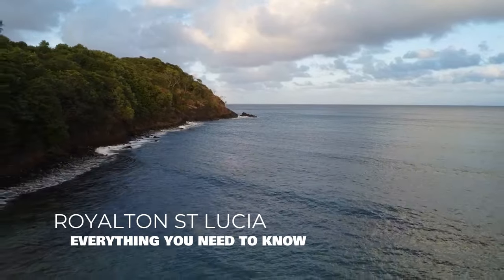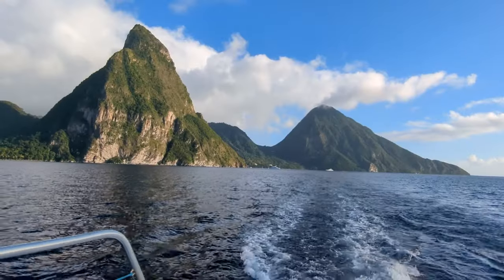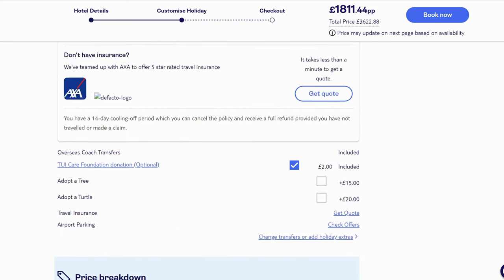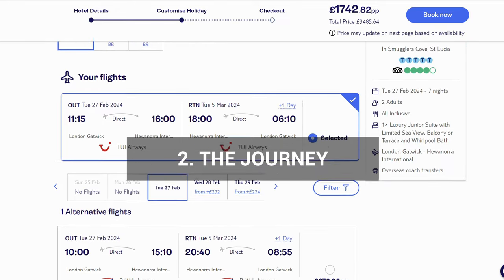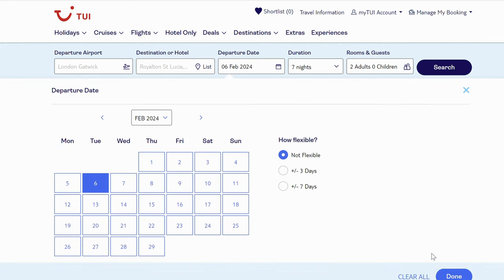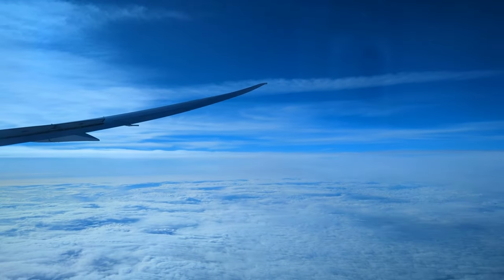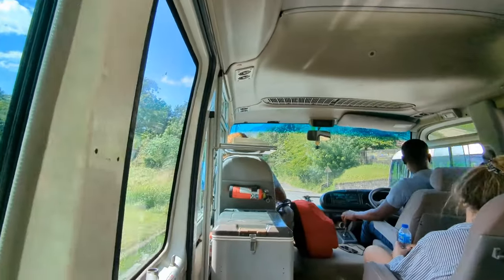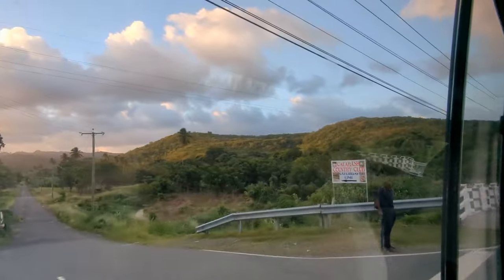Royalton Resort St Lucia - Everything You Need to Know Before You Go - Rooms, Food, Entertainment.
A guide video telling you EVERYTHING you need to know before you visit the Royalton Resort & Spa, St Lucia!

We visited this BEAUTIFUL resort in Smugglers Cove in early January 2024, and I take you through everything from booking your trip, the room, food & drink, entertainment, and day trips. Full room tour

*Chapters:*
00:00 - Introduction
00:40 - Booking your trip
1:52 - The journey
3:54 - Arriving at Royalton
4:15 - Marriott Bonvoy points
5:02 - The room, 6005
7:08 - Resort overview
7:47 - Swimming pools
8:16 - Food & Drink
10:20 - Entertainment
12:32 - Day trips
13:07 - Friday street party
14:15 - Tout Bagay
19:05 - Sunset Piton Cruise
21:57 - Pigeon Island
23:51 - Final thoughts